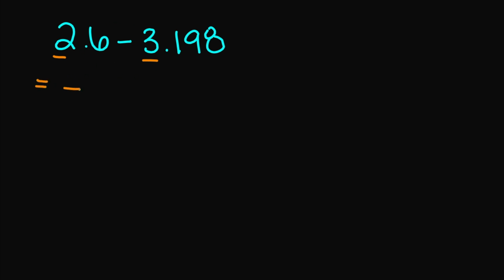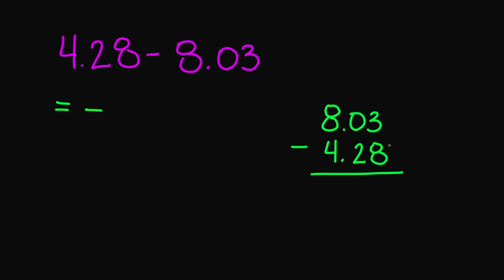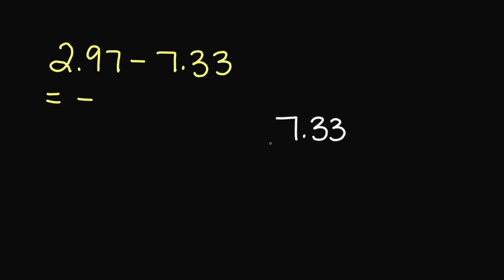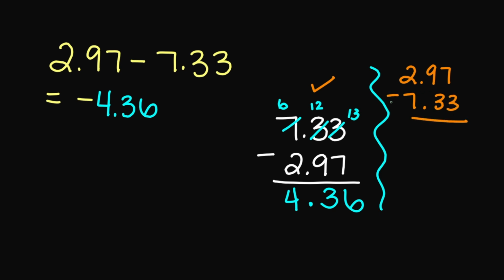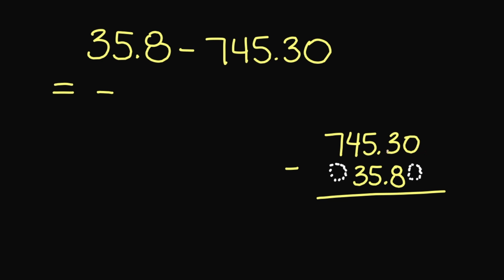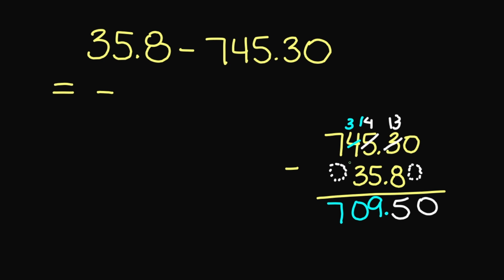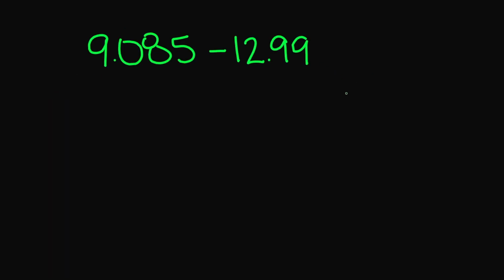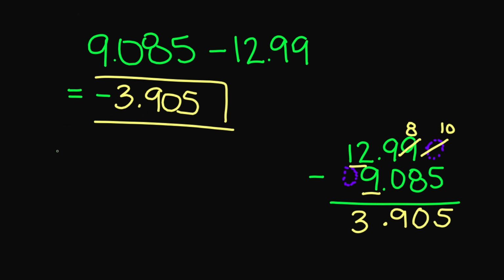Subtracting Larger Decimals from Smaller Decimals | 7 practice examples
Hello Everyone! Thank you for stopping by! In today's video we subtract larger decimals from smaller decimals, the correct way. Don't forget to line up your decimal points and numbers.

As of today:
🚫 No Instagram
🚫 No Twitter
🚫 No Facebook

🌼Glittcee™
Pronounced: Glitt-cee